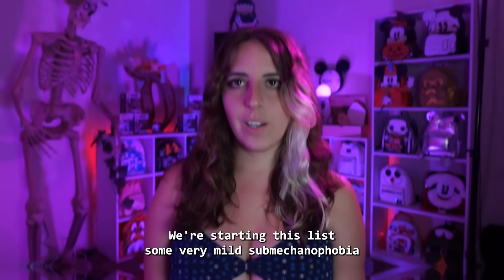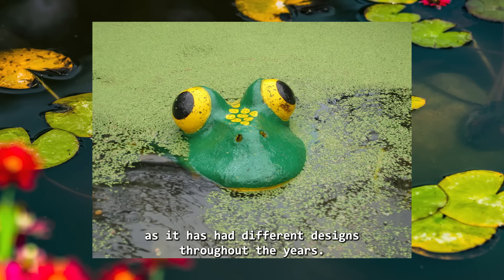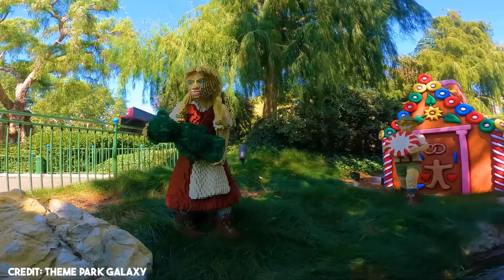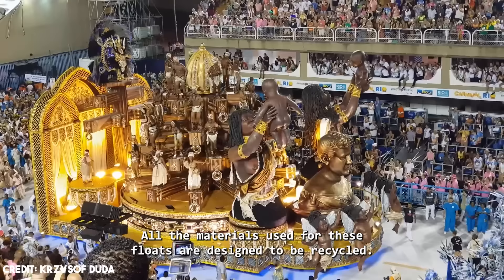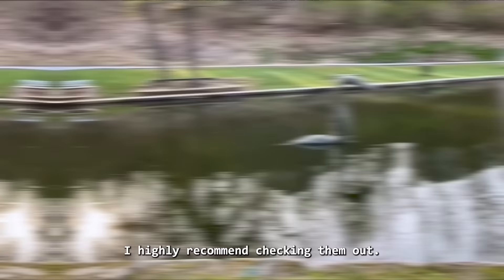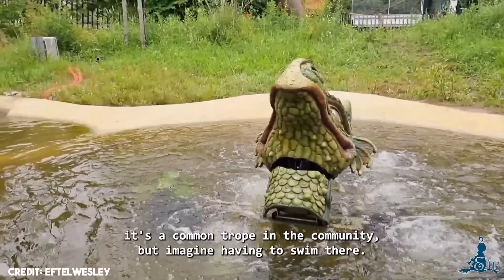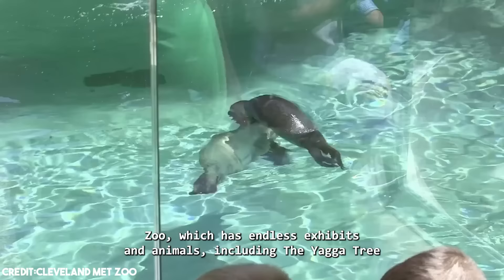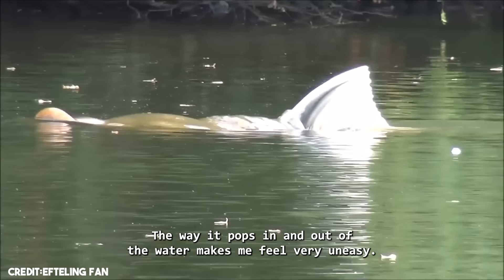Top 11 NIGHTMARE Underwater Animatronics - SUBMECHANOPHOBIA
By popular demand, Submechanophobia is back, and today we're going to explore another 10 Scariest Underwater submechanophobia animatronics!

🦆 Chapters 🦆

0:00 Intro
0:17 Treasure Hunters
1:25 McPuddock
2:53 Legoland
4:10 Rainforest Spirit
5:46 Nessie
7:05 Toverland Dragons
8:59 Terra Mitica
10:18 Woolly Bill
12:09 Shark Night
11:22 Creepy Fish
12:21 New Bunyip
13:47 Abandoned Dinos